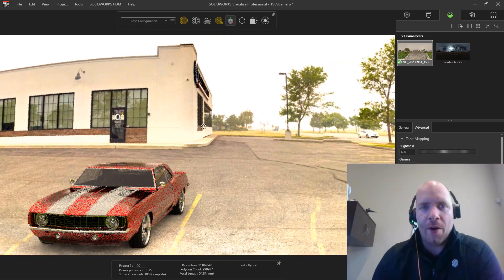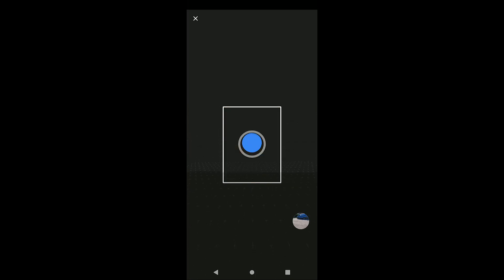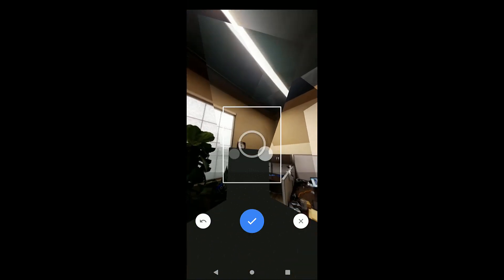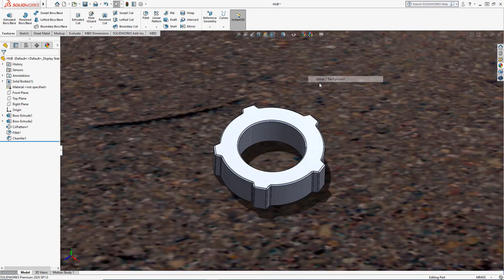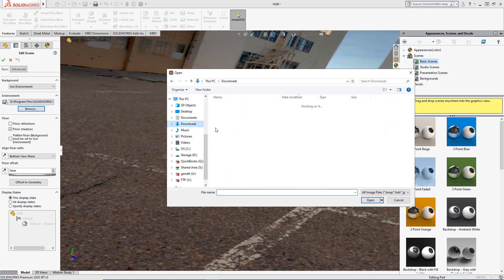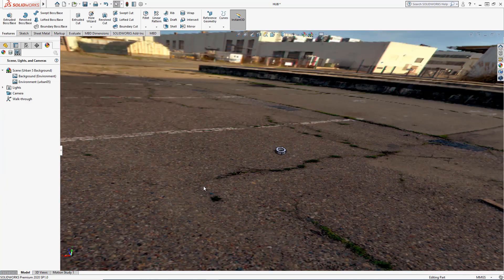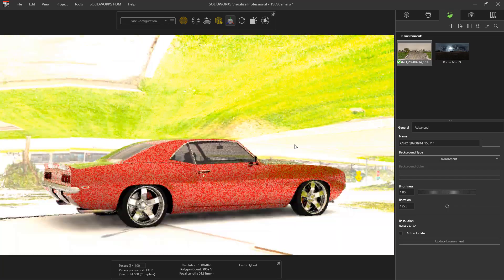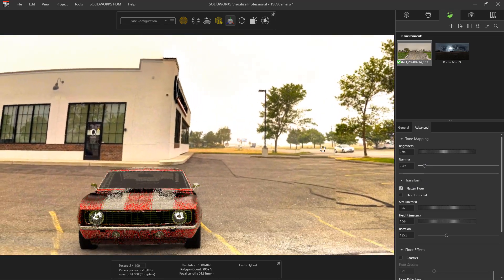Creating environments for SOLIDWORKS and Visualize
Learn how to create 360 images or photospheres that can be used in SOLIDWORKS or Visualize as HDR / HDRI environments.  These images can really help people imagine your design in its actual context, bringing your designs into the real world. Process shown requires a modern compatible smartphone or tablet.

Device support: In this video a newer Android was used to capture a "Photosphere"

Older Android devices or iOS devices should have similar functionality through Google Street View App, see documentation